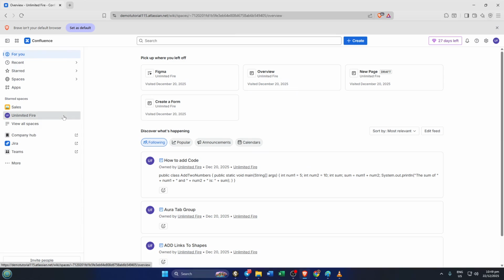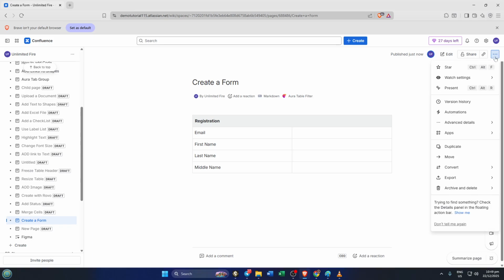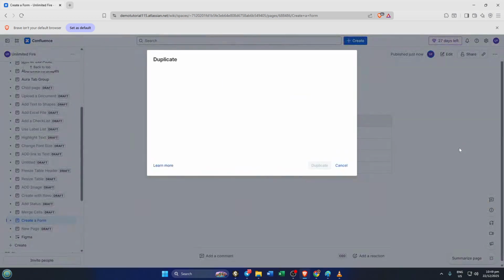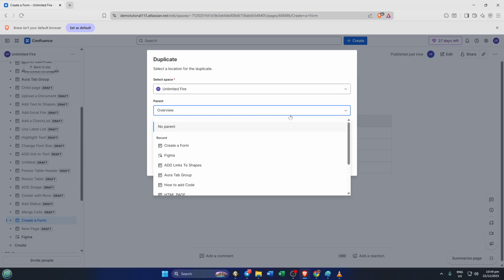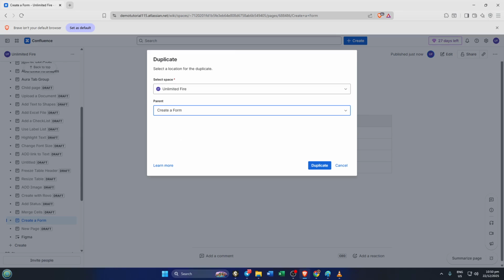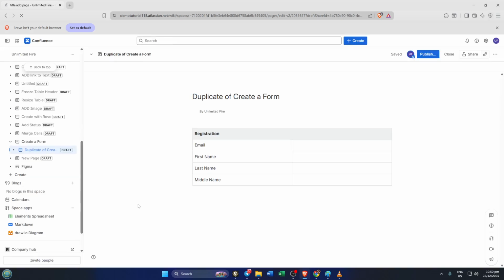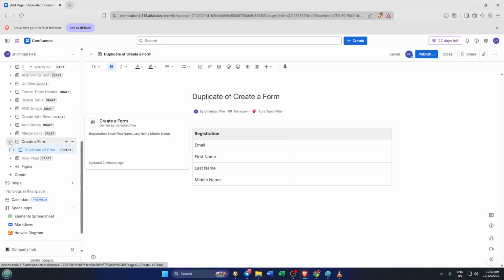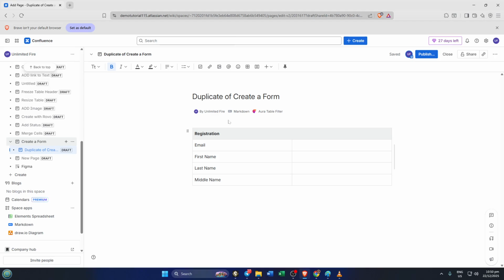How to copy a page in Confluence (Easiest Method) (2026 Method)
Learn how to instantly duplicate any page in Confluence with this quick and easy tutorial! In this step-by-step guide, we cover the fastest way to copy pages, including nested content and attachments, using built-in Confluence features.

Whether you're using Confluence Cloud, Server, or accessing via browser or desktop app, this tutorial makes duplicating pages hassle-free for project managers, developers, and team members. Stay organized and save time by mastering the page copy feature.